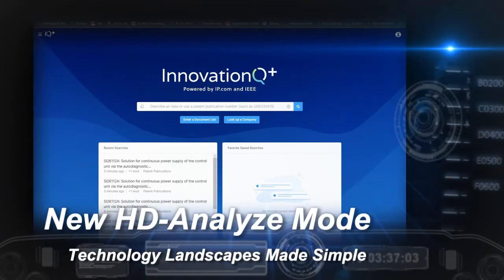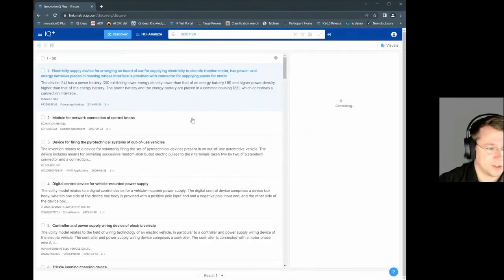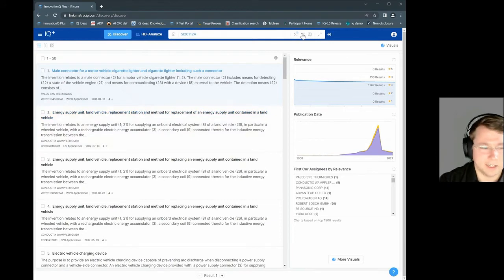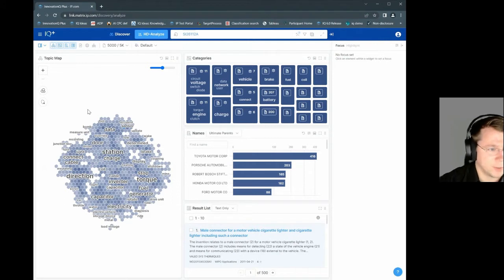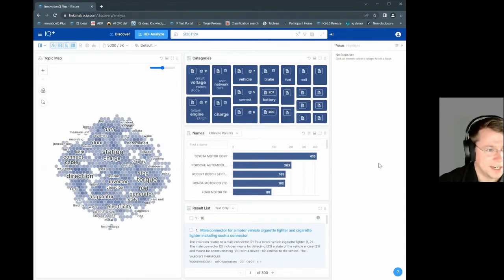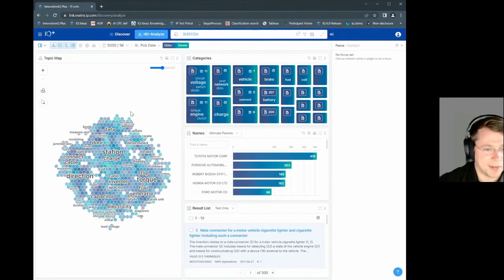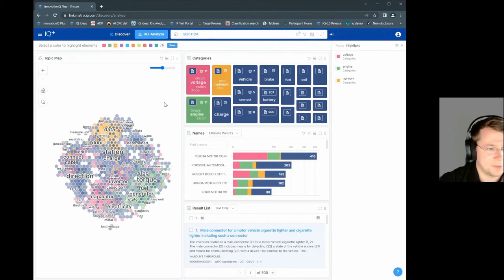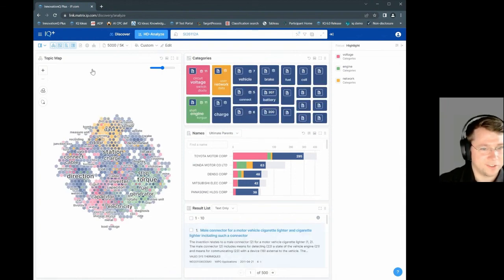HD-Analyze Mode - Technology Landscapes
Kris Tones, Customer Success Engineer, demonstrates how the new HD-Analyze Mode feature in InnovationQ+ can help to visualize technology landscapes.